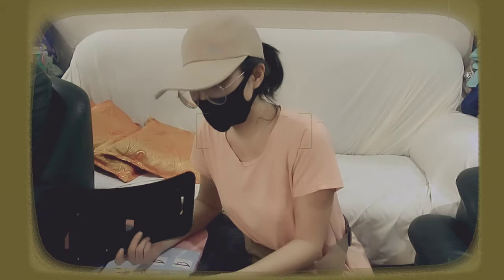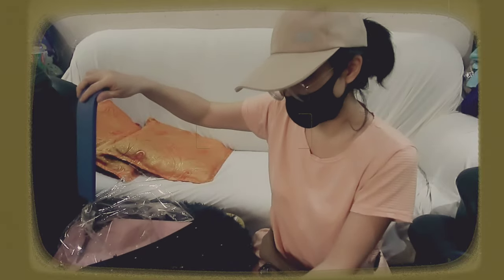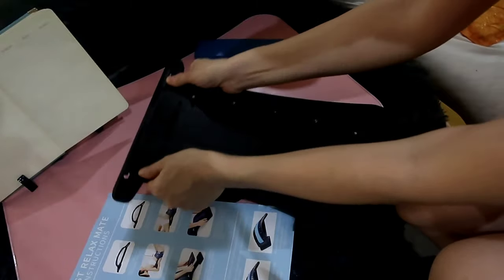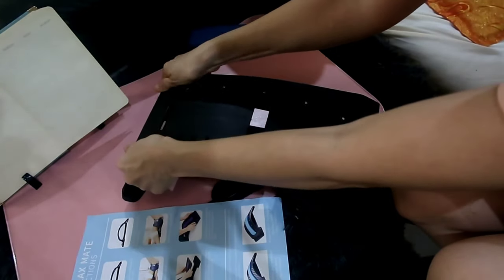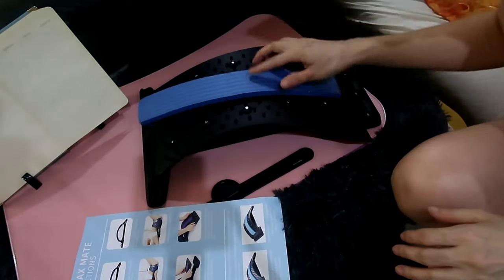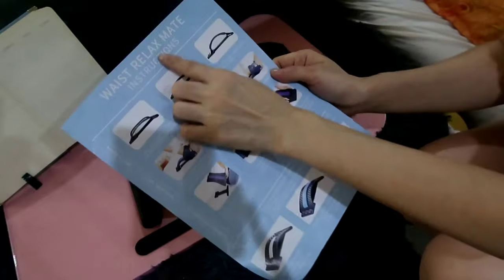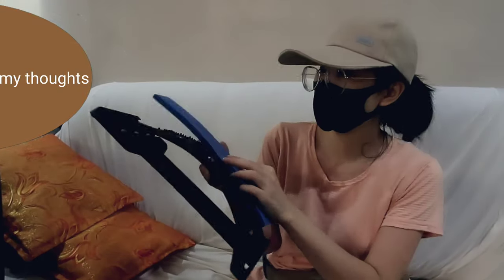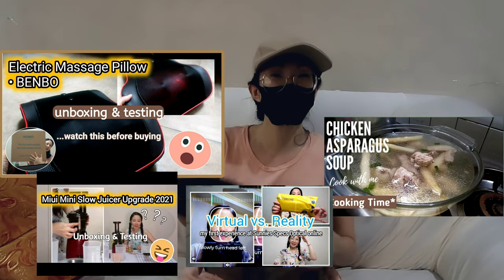I tried Lower Back Stretcher for Back Pain Relief ( using for the first time )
Lower Back Stretcher for Back Pain Relief ( using for the first time )
 unboxing & testing : Back Therapy Strecher • Waist Relax Mate for the first time and assembling it😊✌️ hope you find this tip helpful & give and thumbs up keep safe